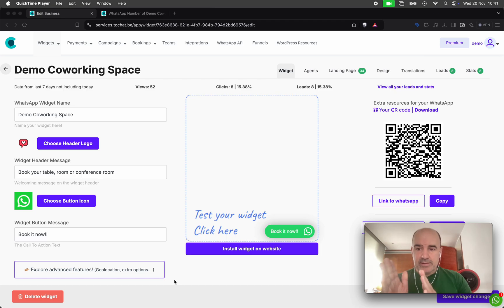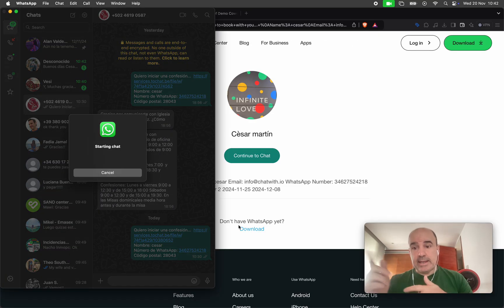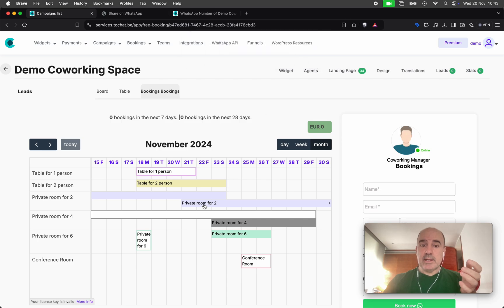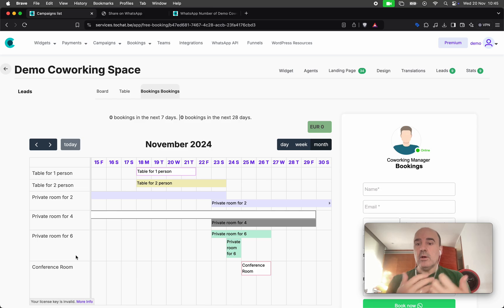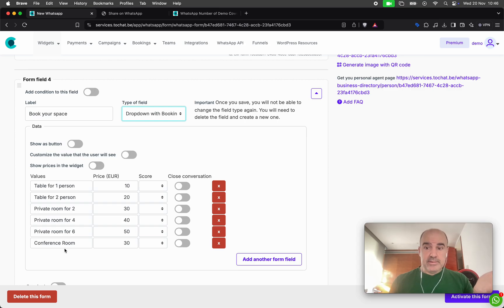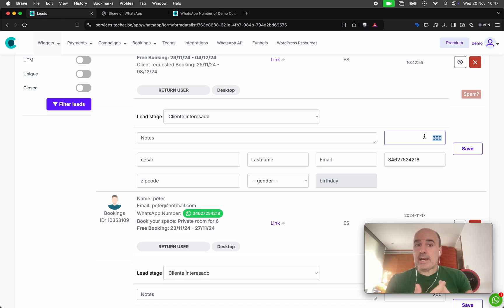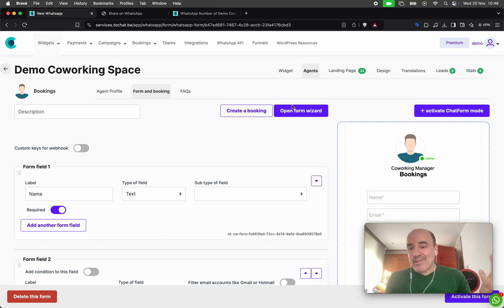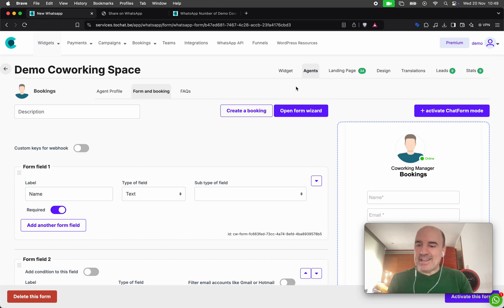Full Day Booking Automation Using WhatsApp Widget – Save Time & Grow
Discover how to streamline your business operations with the WhatsApp Widget!

In this video, we’ll show you how to set up full-day booking automation, making it easier than ever to manage appointments, enhance customer satisfaction, and grow your business.

🌟 What You’ll Learn:

    👉How to integrate the WhatsApp Widget into your booking system.
    👉Step-by-step guide to automating full-day bookings.
    👉Tips to save time and improve client communication.
    👉Proven strategies to boost business growth with seamless scheduling.

📈 Why Automate Bookings?
With automated booking via WhatsApp, you can reduce manual work, avoid scheduling errors, and provide your clients with a convenient way to book your services anytime, anywhere.

Now you can create FULL DAY bookings with WhatsApp Widget.
Create your account at tochat.be